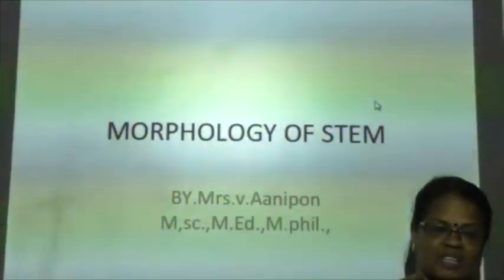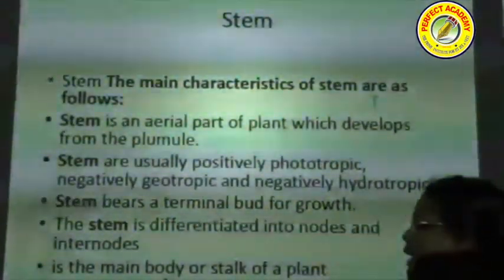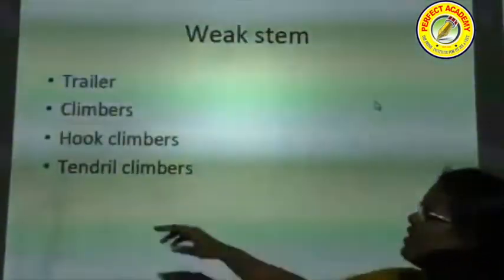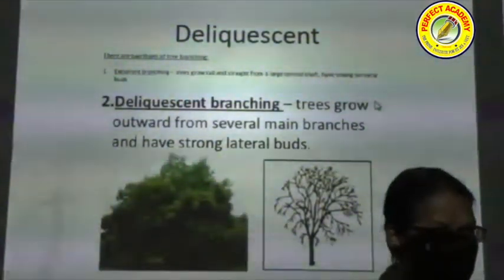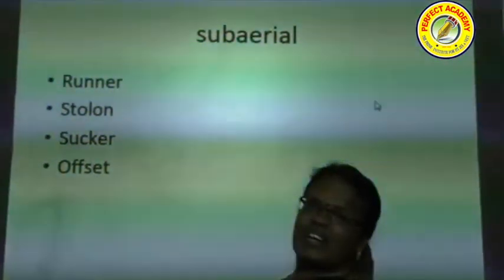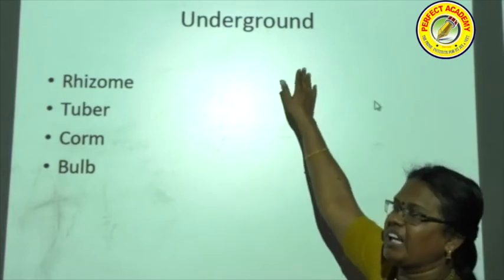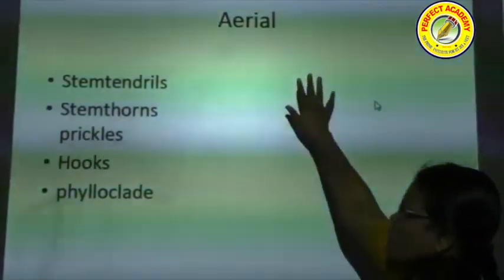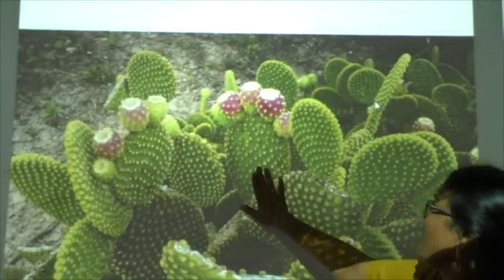MORPHOLOGY OF STEM (PART 2)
This is the second part of the Morphology of Flowering Plants.